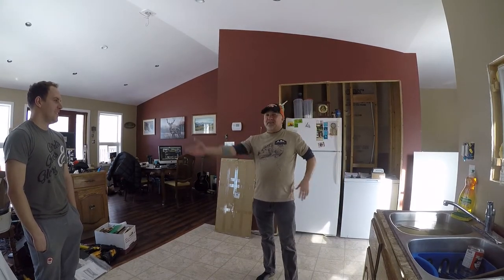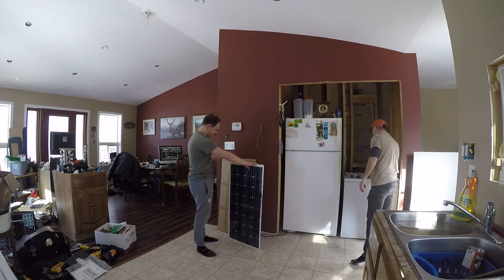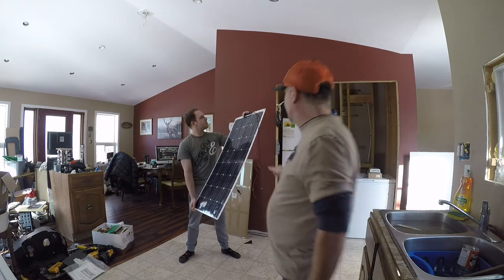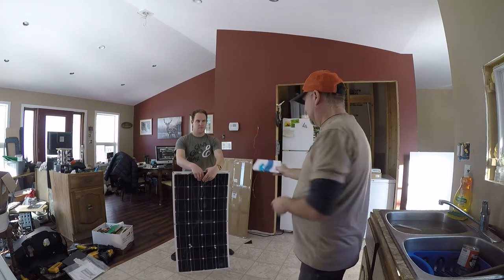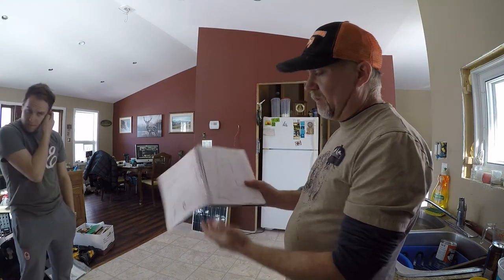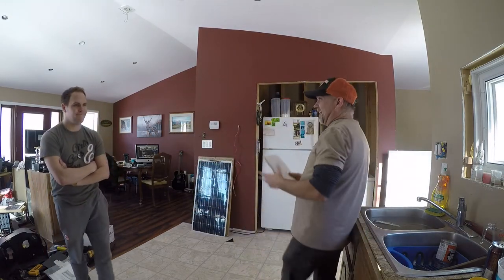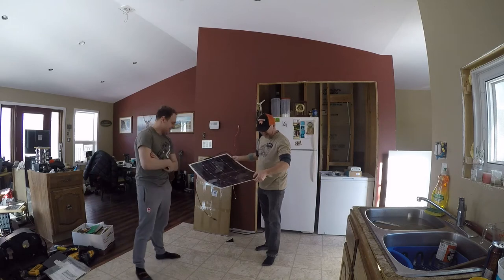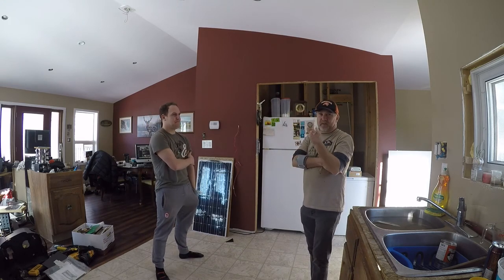Unboxing flexible solar panel mini review and talking about the tiny house build!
Shenzhen Puguang Solar Energy Co.,Ltd. is a sponsor of my YouTube Page and Social Media sites listed below.

In this video my little brother and I are talking about the flexible solar panel we received from SolarParts for consumable energies from Philip Wang of Shenzhen Solarparts Inc. The solar panel is a 100W panel and I will post the specs that are on the back of the panel at the end of this description.
Hey Subscribers if you would like to send me something like stickers please send it to my address below I'll do a video mail call and a big ol shout out!

Darren Charron
Clanwilliam, Mb
CANADA
R0J 0K0